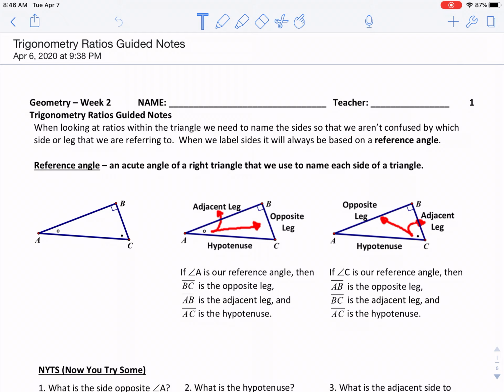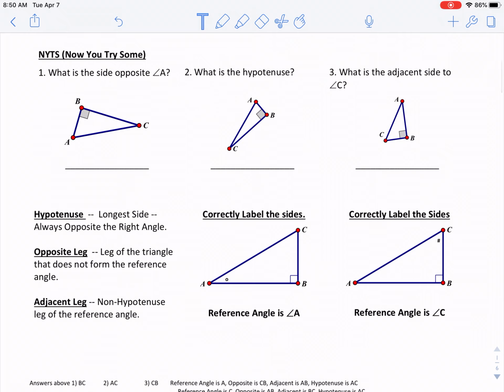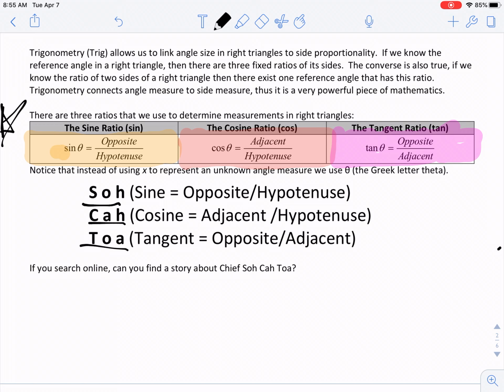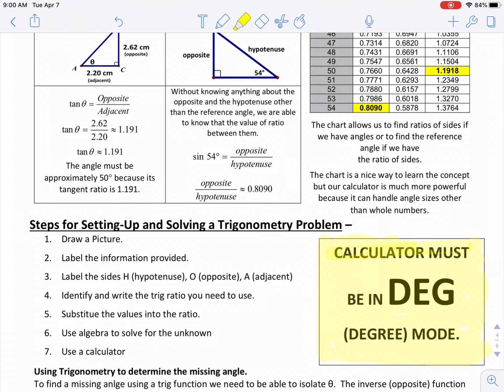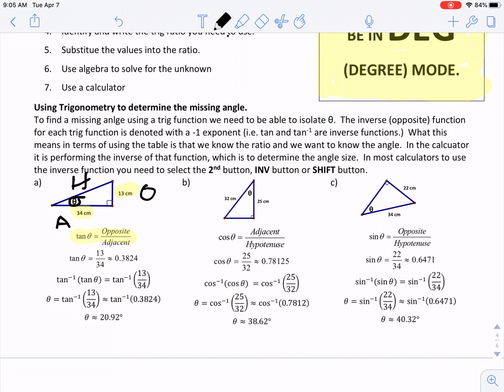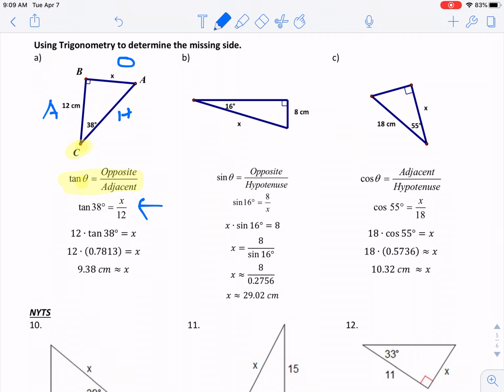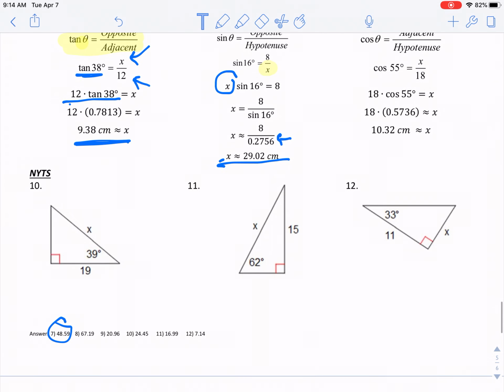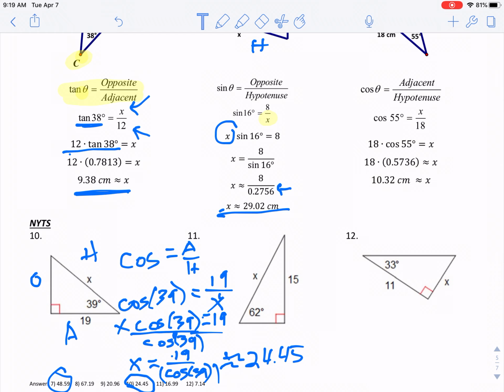Trigonometry Ratios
How to use Sine, Cosine, and Tangent.
Finding unknown angles with Trigonometry
Finding unknown sides with Trigonometry